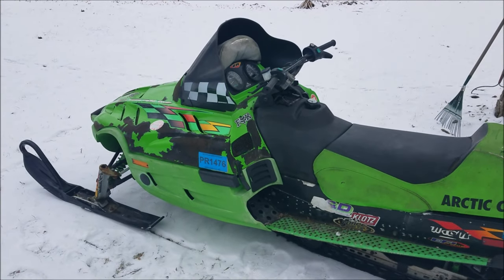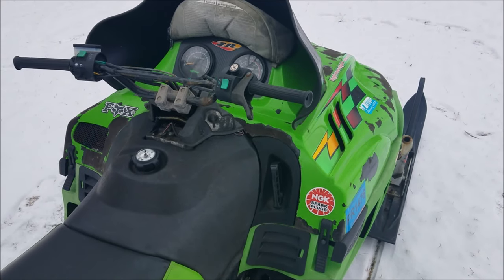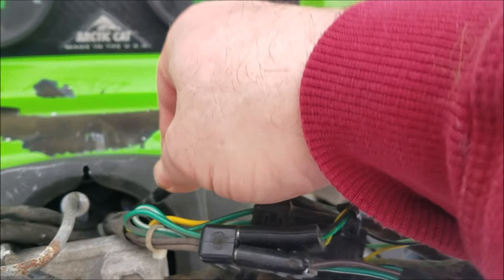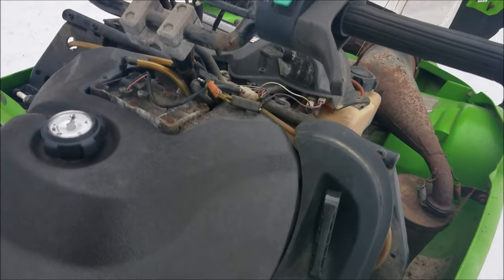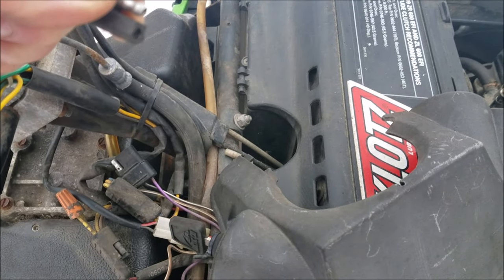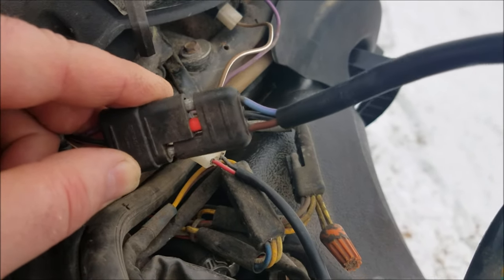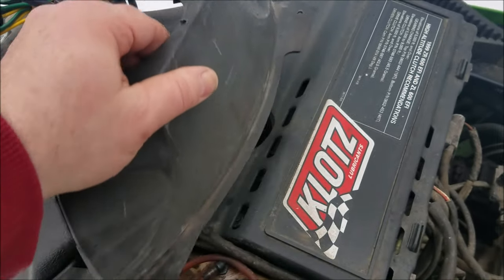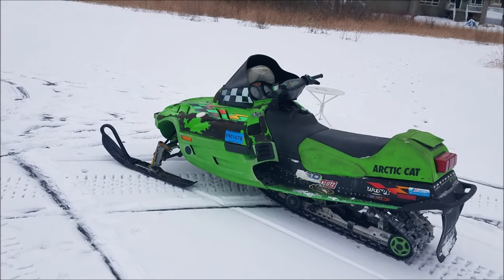Arctic Cat EFI TSS Throttle Safety Switch - 3 wire - 1999 ZR 600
Arctic Cat EFI bogging down or cutting out when you hit the throttle.  Trouble shooting and fixing 3 wire Throttle Safety Switch (TSS).

0:00 Intro - problem
1:05 Engine dies out
1:19 The work around
1:44 Follow the wire
2:56 Shrink tape it
4:00 Testing the work around
4:36 Fun with drones